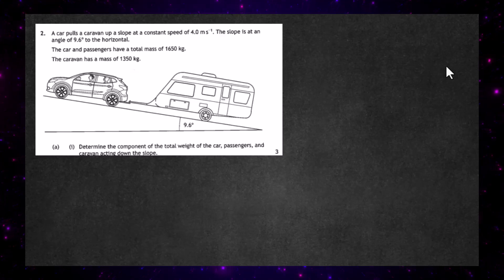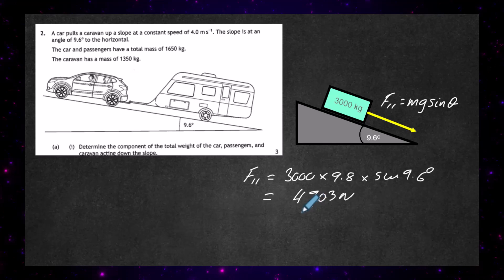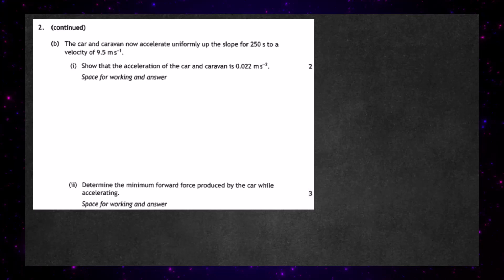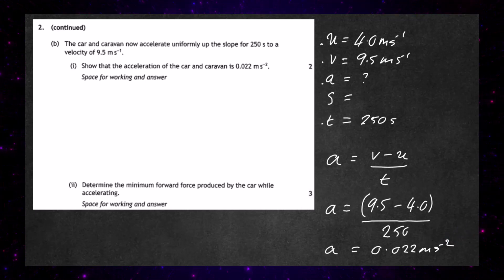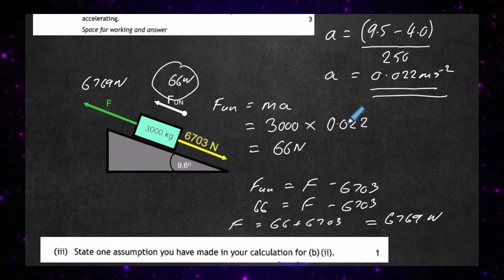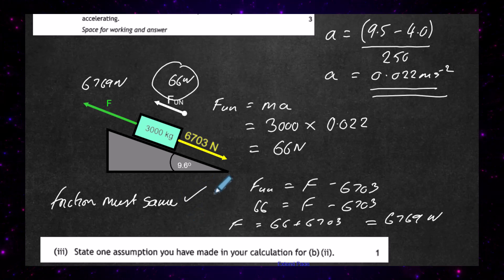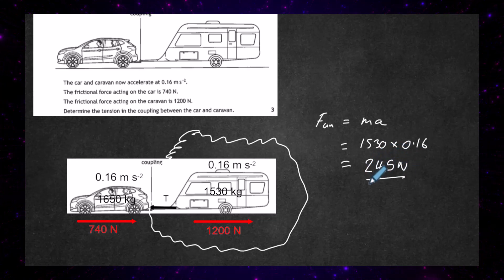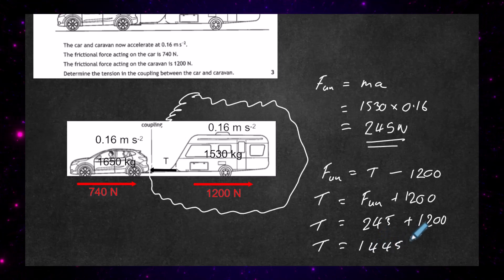Higher 2024 P2 Q2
Vide solution to the exam question.